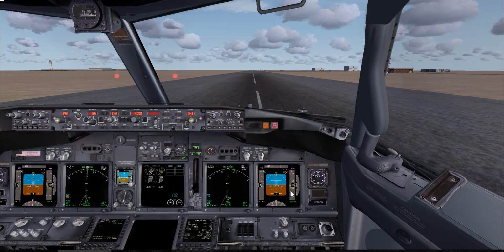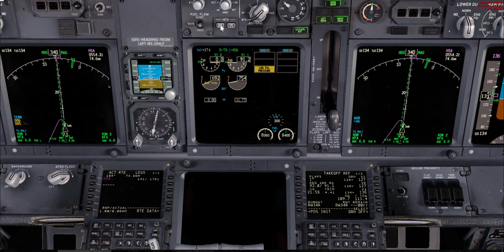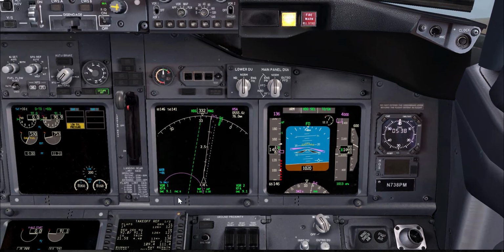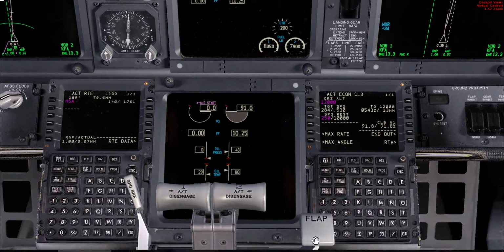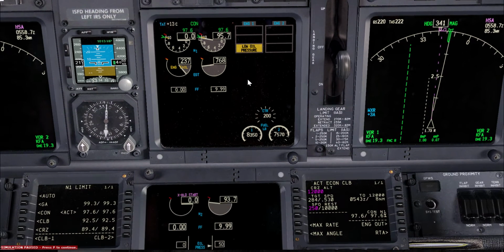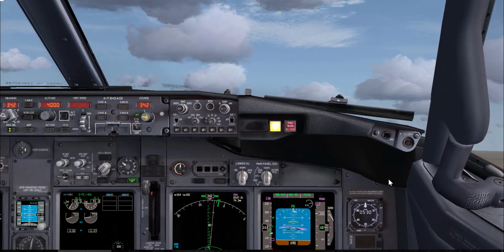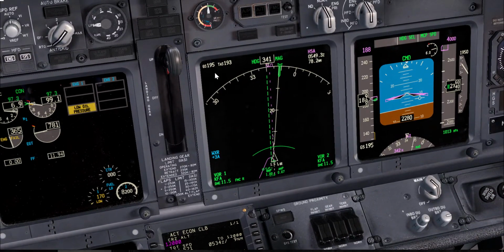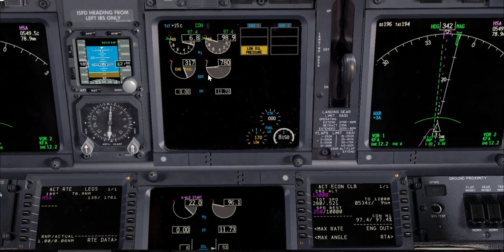NNC B737 (Video#1) V1 Cut (Eng. Failure on Takeoff)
This video cover the procedure to identify engine failure and the sequence need to be accomplished. That is check list execution and mode selection for the flight.
The failure here will take place after V1 in which the take off will be continued.
1- PM announce "Engine failure" (regardless of what exactly is the failure).
2- At Vr PM will announce "rotate".
3- At 400ft the PF should request or verify a roll mode in the FMA. For example LNAV or HDG SELECT.
4- Also at 400ft the PF should request the PM to identify the problem.
5- Eng. flame out does not have any recall items so no action is required till
a- 1000ft in which the PF will request "flaps up speed".
b- after the flaps retracted and the indicated air speed match the up speed. PF should engage the A/P that will result in the Pitch mode to change to MCP SPD (same as selecting LVL CHANGE).
c- PF will request Max continous N1 to be set.
6- For ENG. Sever Damage, Seperation, or FIRE. The sequence of events is as follow:
a- After identifying and confirming the failure.
b- Above 400ft airplane under control recall items can be performed depending on area of responsibility.
c- After completing the recall items and at or above the acceleration altitude (1000ft) PF will request the PM to "set flaps up speed" or "set up speed".
d- Flaps should be retracted on schedule.
e- When indicated airspeed is at the UP speed bug PF should engage the A/P or request LVL CHANGE. and max continuous N1.
f- The NNC (Non Normal Checklist) of the failure should be performed followed by the after takeoff flow and after take off normal check list.
g- PM should get the latest weather and perform the one engine inop landing checklist.

That is a brief overview of the sequenc of events in an Eng. Failure on Takeoff.
If you have any questions or comments, please let me know.